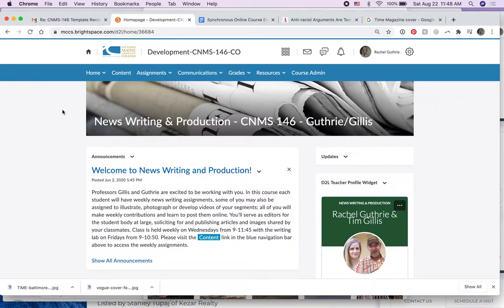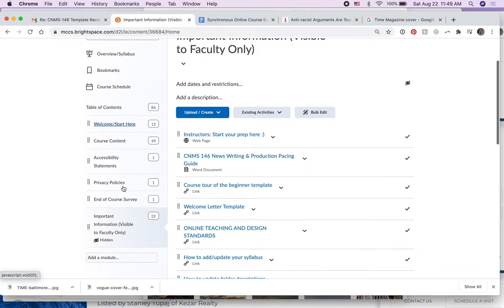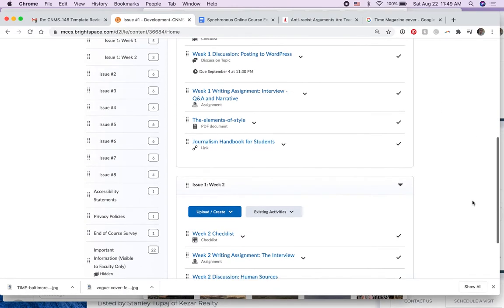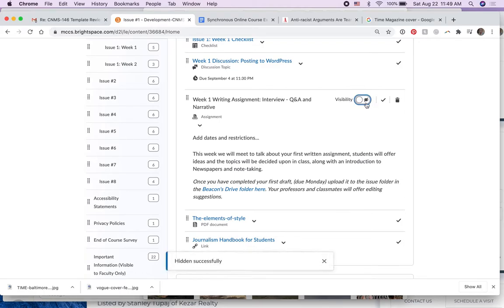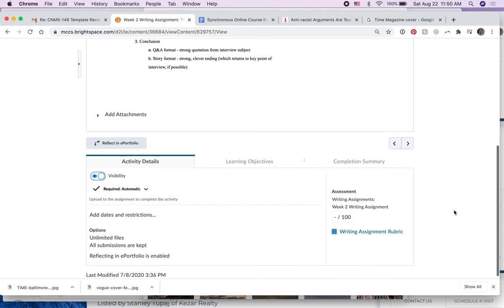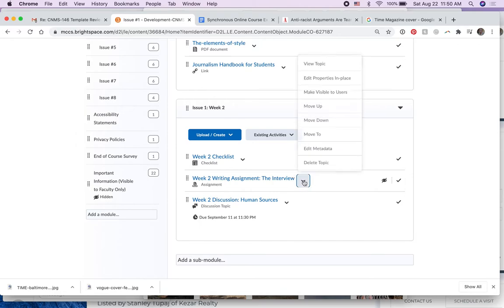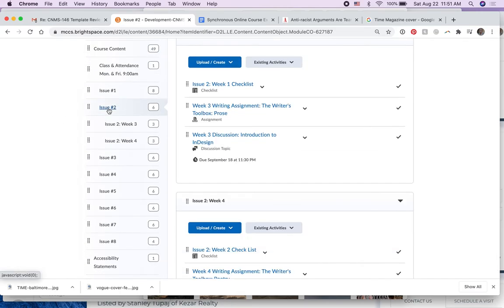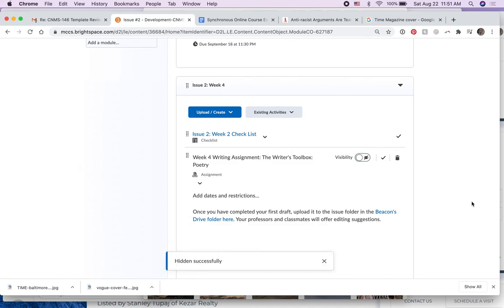Hide Assignments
Brightspace, Southern Maine Community College, CNMS 146 News Writing & Production.